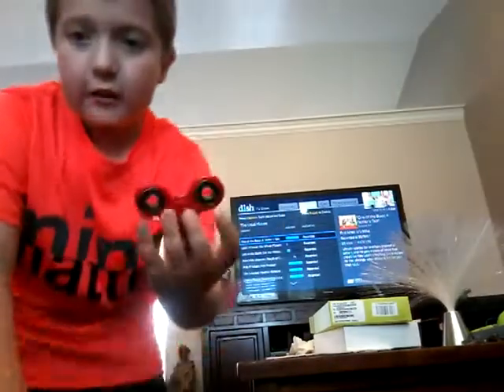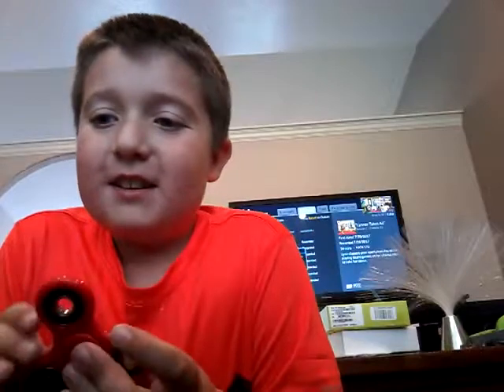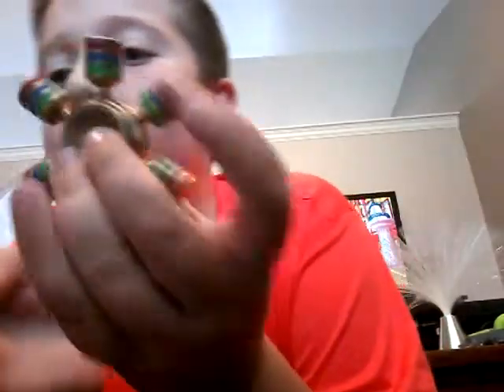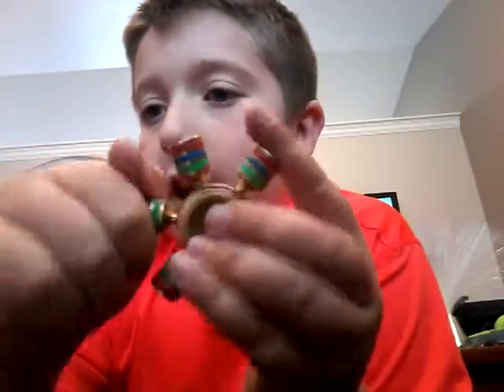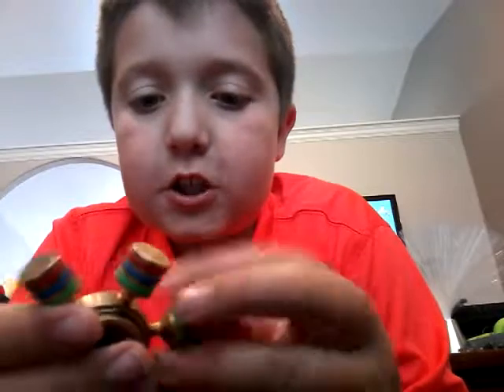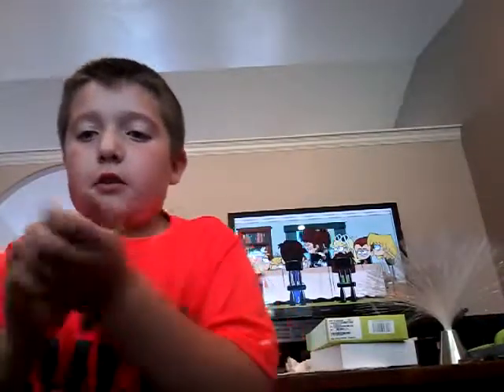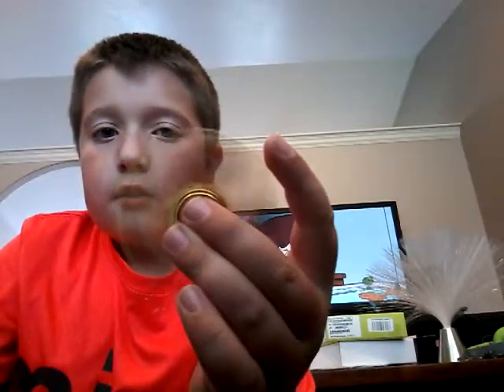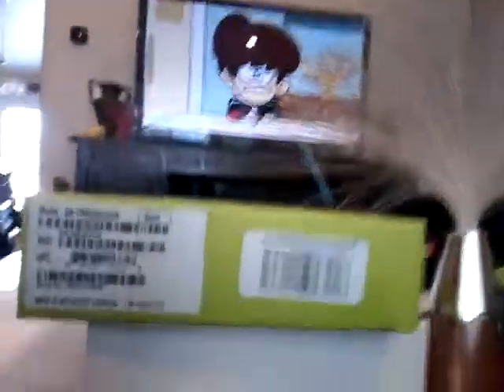fidget spinner review